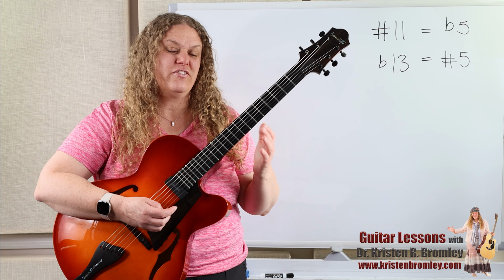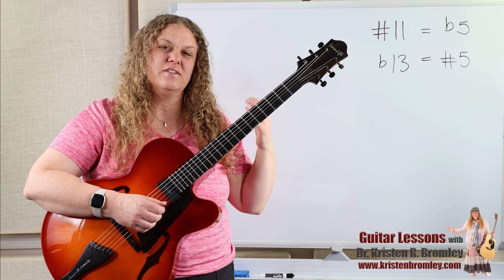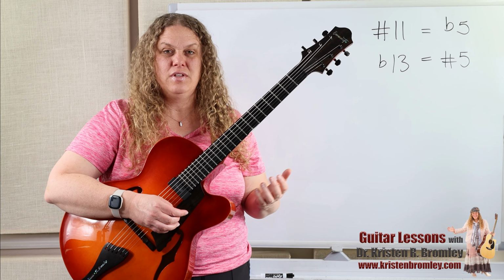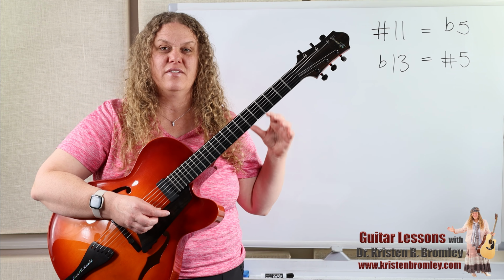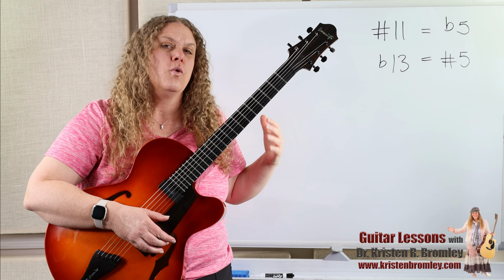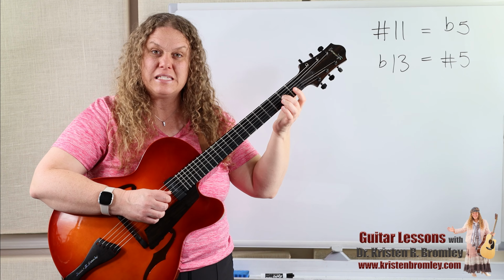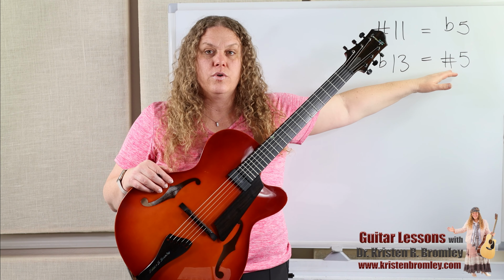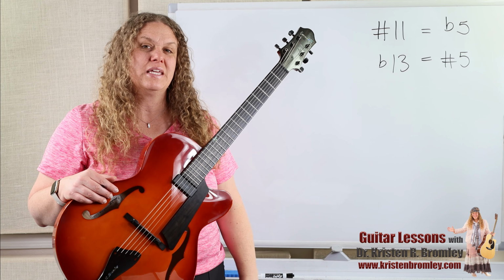Lesson 29.1 - Altering Upper Extensions, How to Interchange #11 with b5 Chords & b13 with #5 Chords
In this video, Dr. Bromley goes over how to interchange previously learned seventh chords with a flatted fifth for seventh chords with a sharped eleventh, and seventh chords with a sharped fifth for those with a flatted thirteenth.  This video supplements and uses materials from pages 188 through 189 of the Chords and Harmony Books 1 and 2 method book (see info below for acquiring this book).